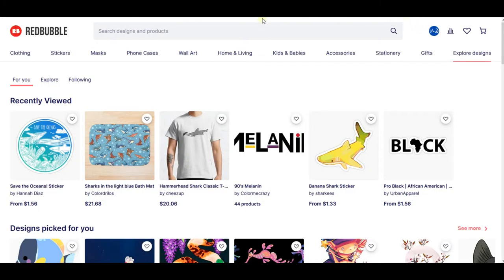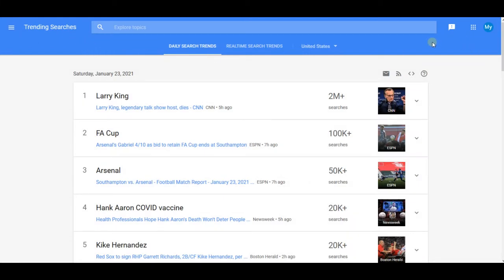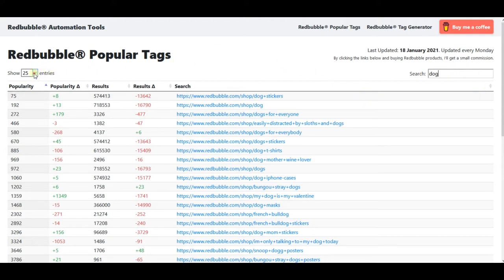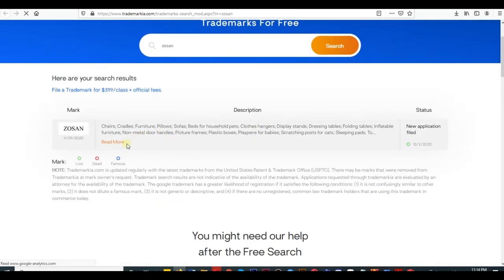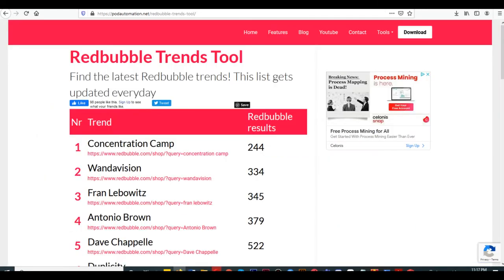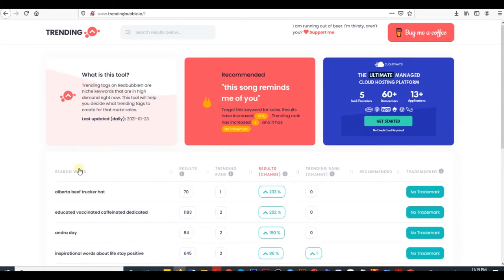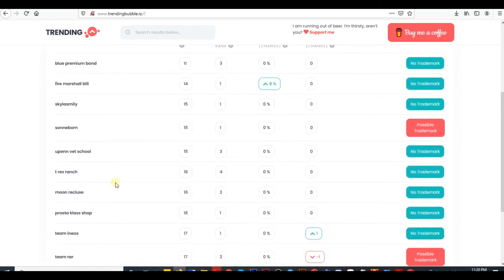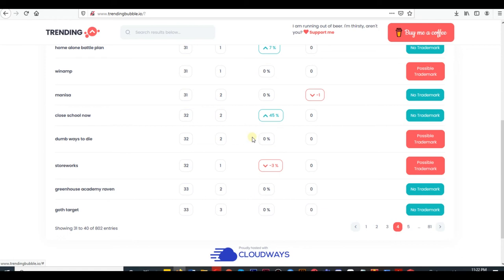How to find trends on Redbubble 100% free tools | How to find what sells on Redbubble | 2021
In this video, I show you how to find what trends and what exactly sells on Redbubble right now using a free niche research tool.
I gonna show you new tools in 2021 that you can easily find trends and also these websites have trademark check option so you don't have to worry about it.

Watch last videos from here!
How to Create Redbubble Tags to MAXMIZE sales - 3 NEW TAG GENRATORS [2021] - Part 1

1- Extension to select and copy it's called
Allow Select And Copy
2- Best Tag generator
4- new Chrome Extension for generating tags 2021 it's called